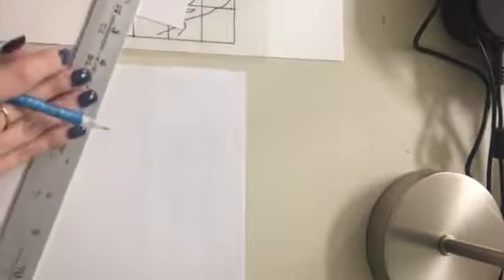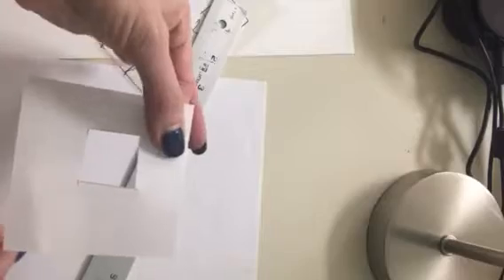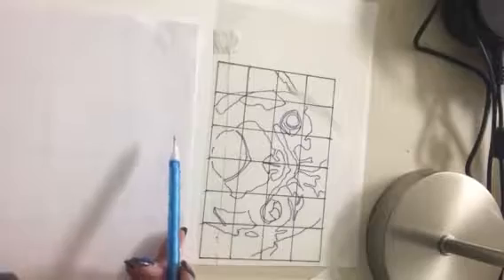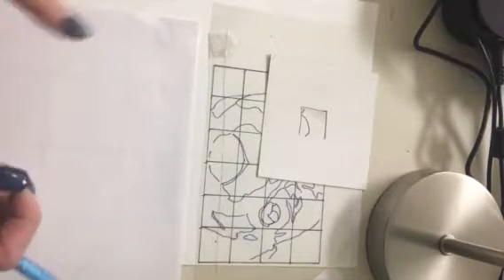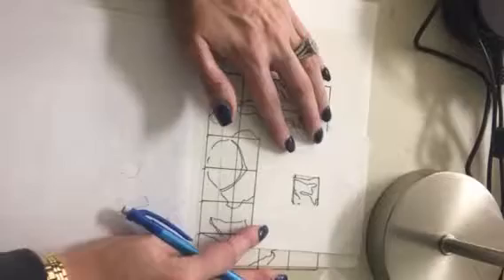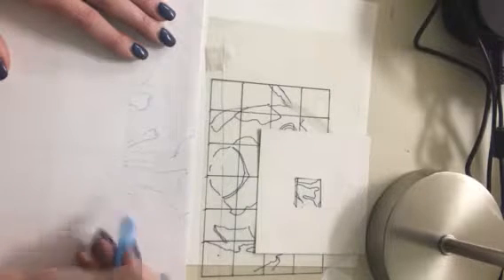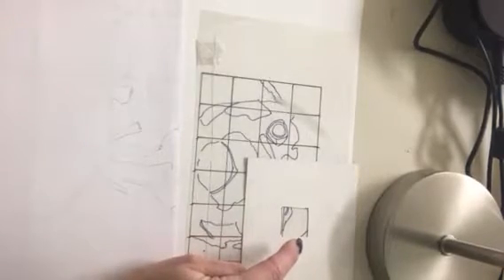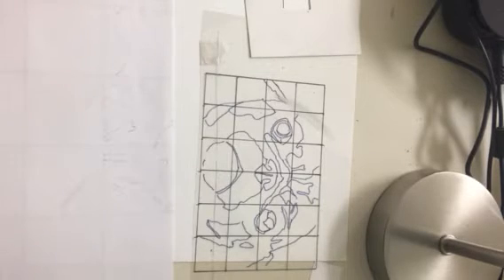Transferring your contours on a 2 inch grid